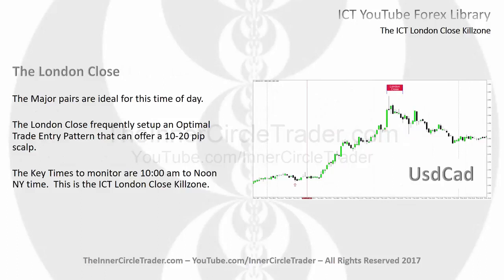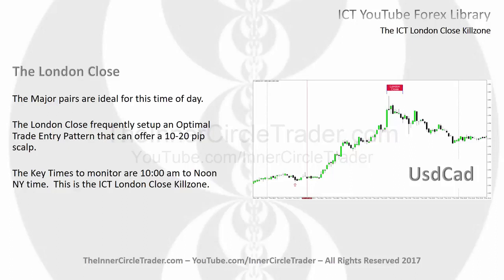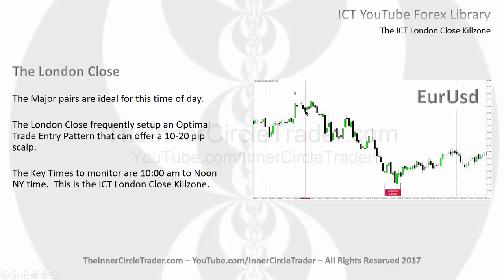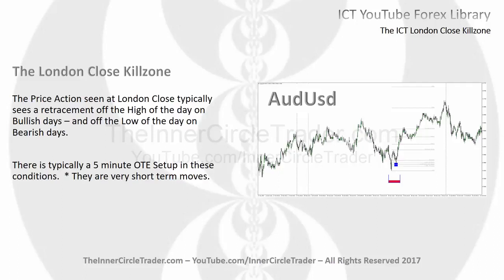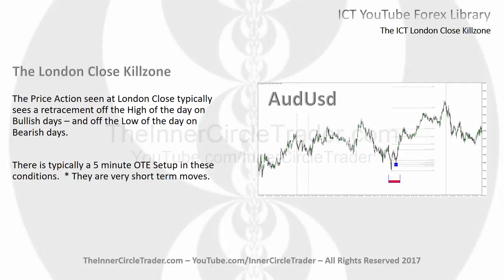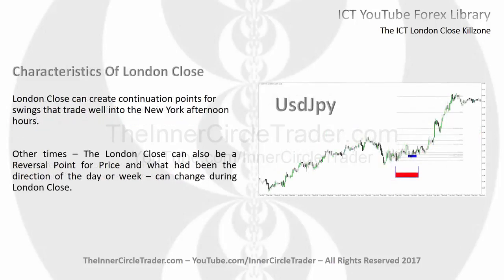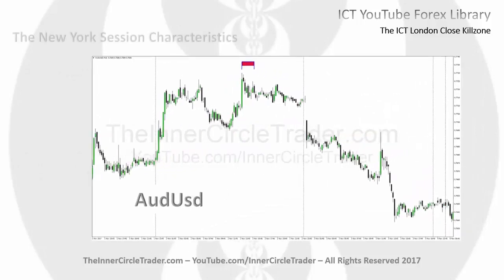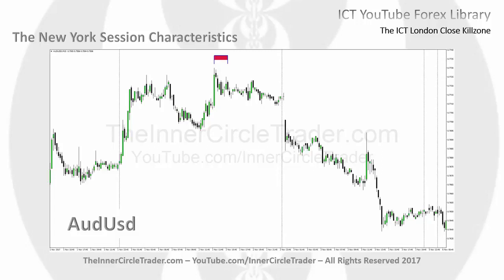ICT Forex The ICT London Close Killzone